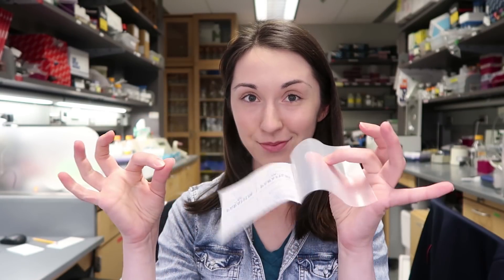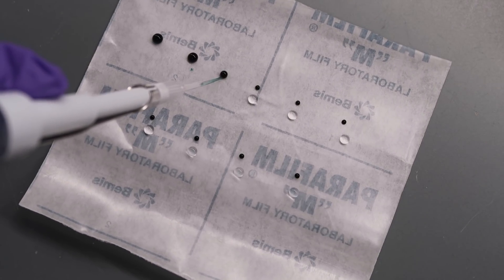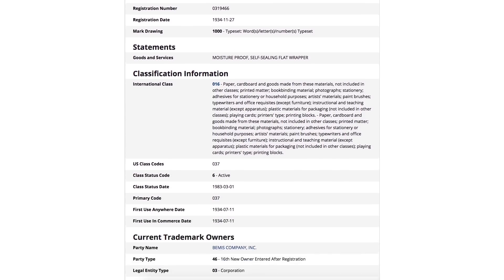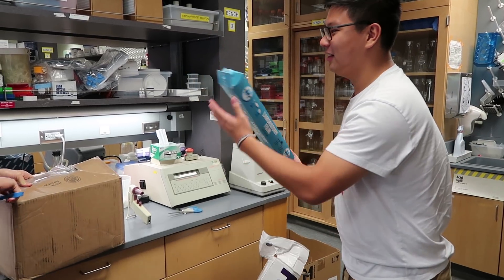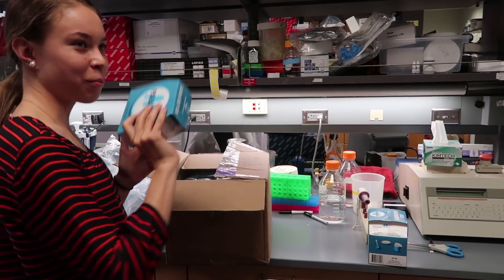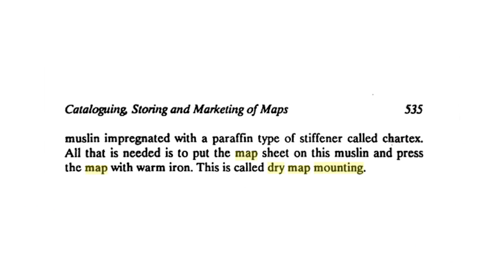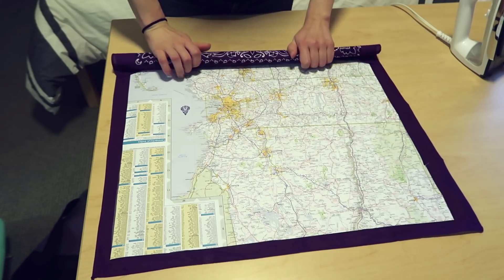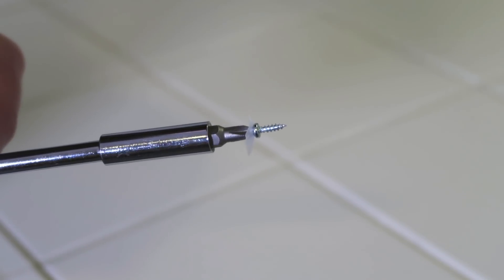Parafilm | What is this thing?!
What is this thing?! It's parafilm, a beloved lab staple!

Marcel Ward
Brad
Filip
Edgar Romero
Armando Tamayo
George and Diane Dainis
Thomas Davis
Alexandra Daly
Don Burlone
Tim McNally
Damian Shaw
Jose cruz
Brandon C
William Pilkington
Kevin Hardesty
Peter Cook
Nick Ramos

Trying to document grad school one YouTube video at a time, from lab equipment to genetics lessons to interviews with other scientists! Each week is a new view into life as a grad student, and the rollercoaster that is getting a PhD.